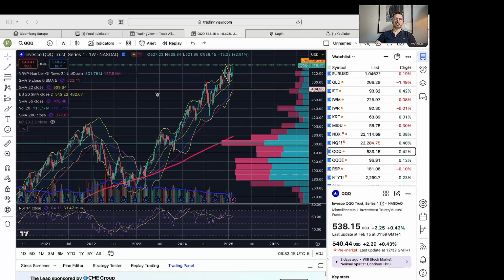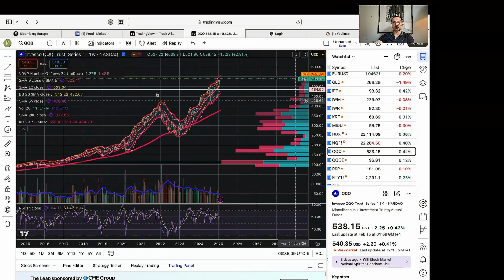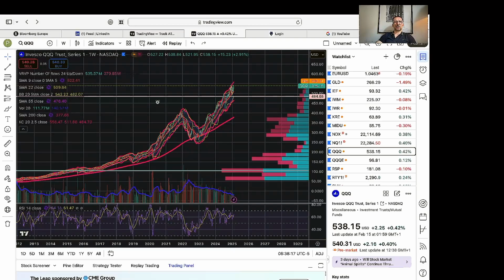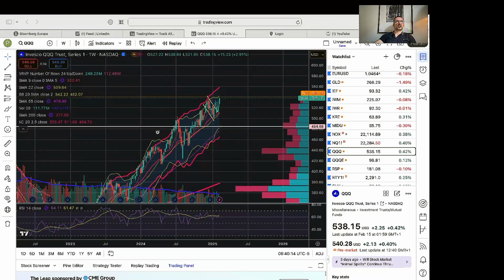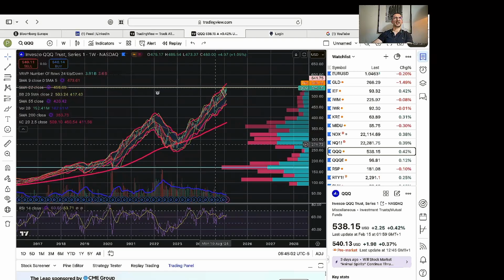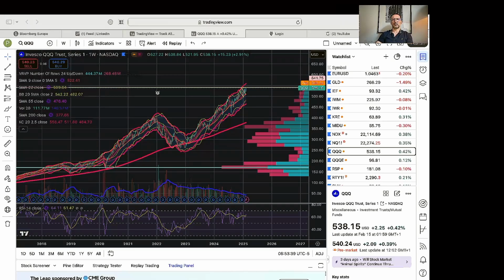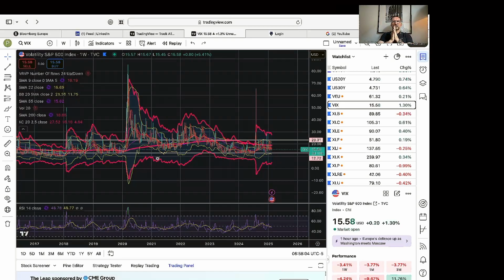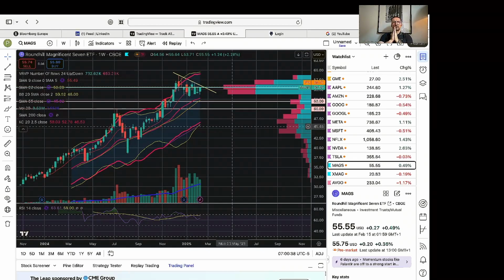NASDAQ 100 QQQ: Where Is It Headed Next? (Must-Watch Analysis)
📌 Is QQQ still a good investment in 2025? In this video, I break down everything you need to know about the Invesco QQQ ETF, which tracks the Nasdaq 100.

🔍 What You’ll Learn:
✅ Fundamental Analysis: Revenue growth, valuation, and AI impact on tech stocks
✅ Technical Analysis: Key support & resistance levels for smart entry points
✅ Institutional Flows: Are hedge funds still buying QQQ?
✅ Options Strategy: How to optimize returns with covered calls & puts

📈 Market conditions are changing—should you invest in QQQ now or wait? Watch this full breakdown before making your next move!